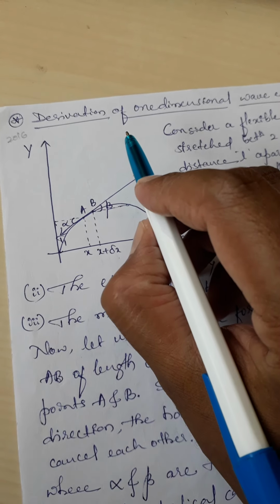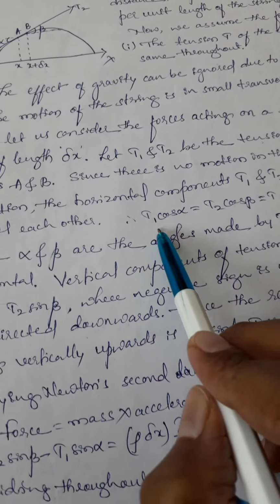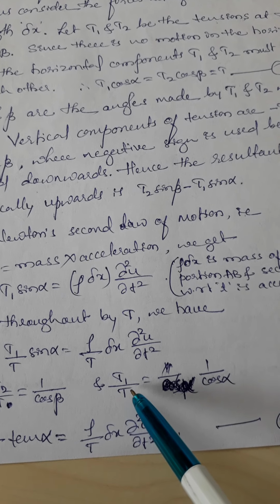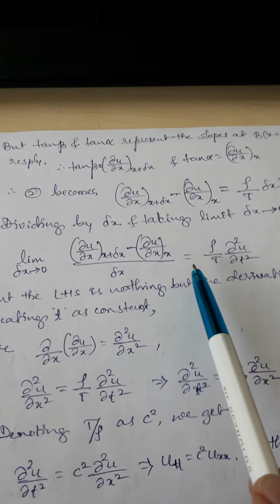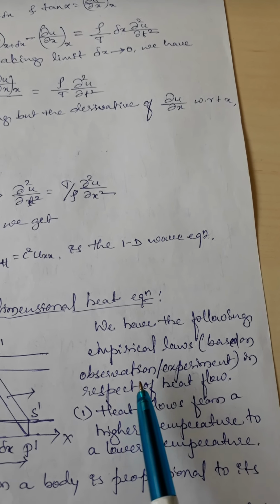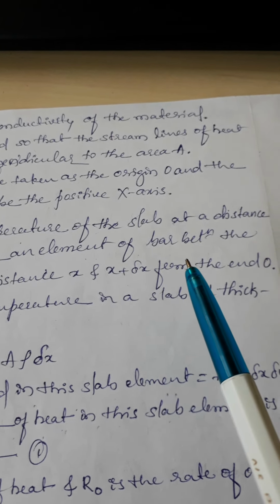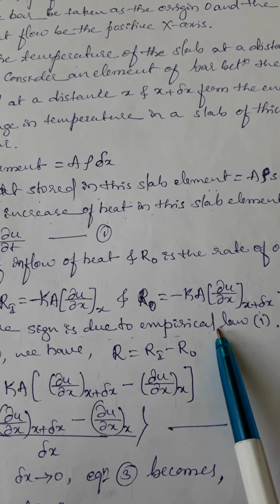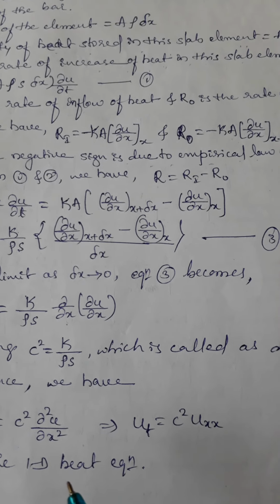18MAT21, Module 3 PDE_Part8